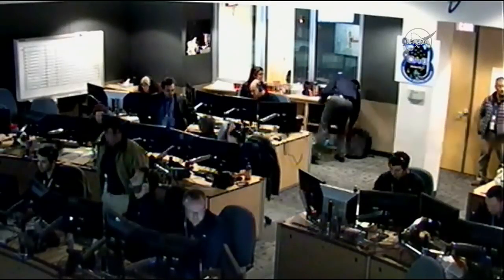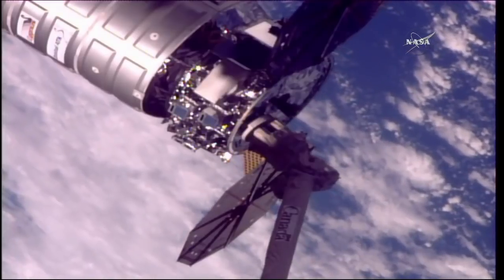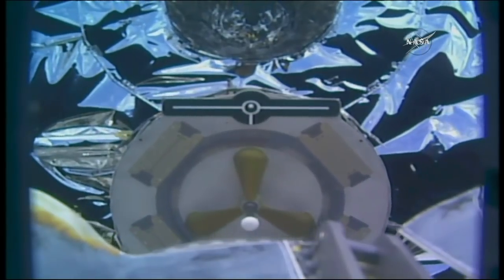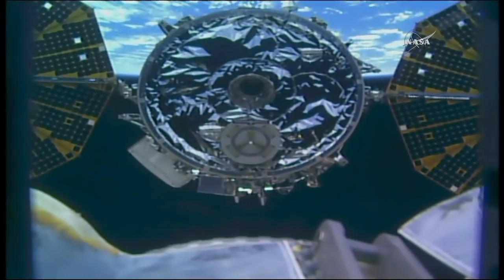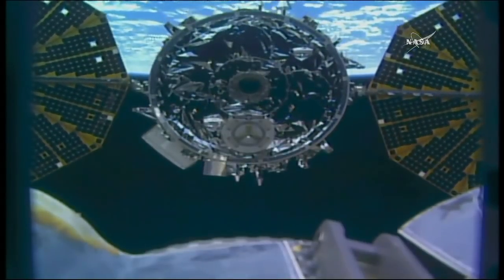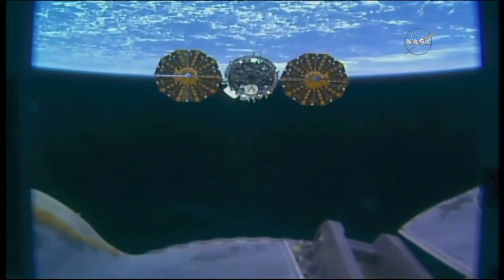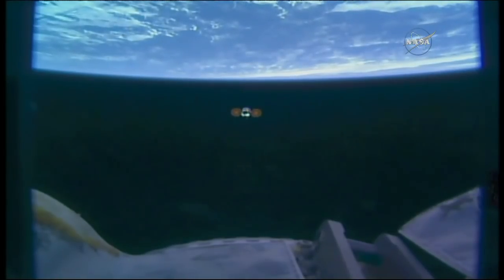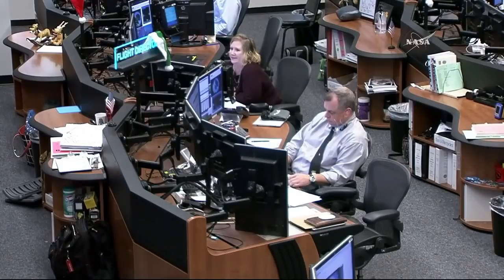CRS OA-8: S.S. Gene Cernan Cygnus departs ISS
Orbital ATK S.S. Gene Cernan Cygnus cargo spacecraft departed the International Space Station on 6 December 2017, at 13:11 UTC. The OA-8 Cygnus Cargo Delivery Spacecraft was named after former astronaut Eugene “Gene” Cernan - the last human to step foot on the Moon. OA-8 was Orbital ATK’s eighth contracted commercial resupply mission.

Credits:
NASA
OA-8 Mission: OA-8 S.S. Gene Cernan Cygnus departure